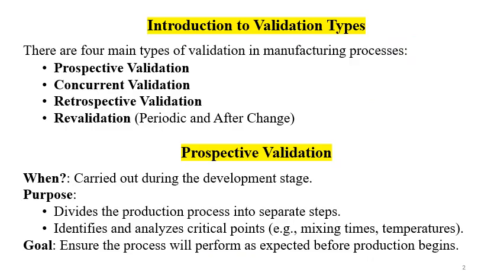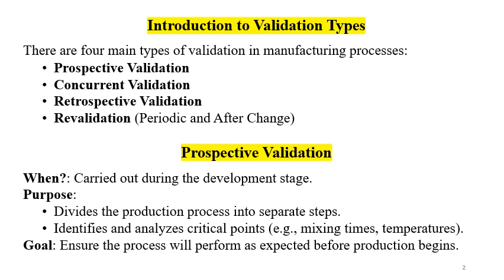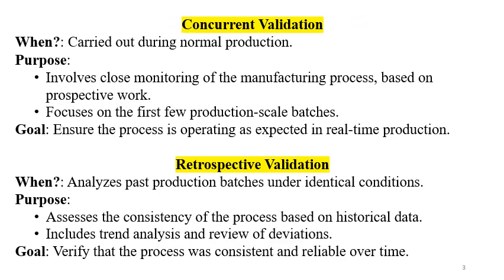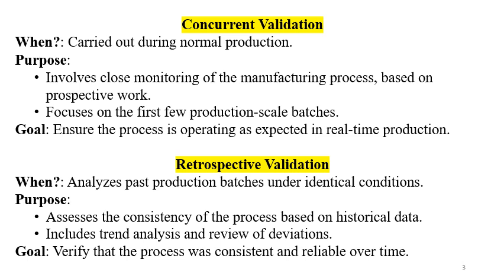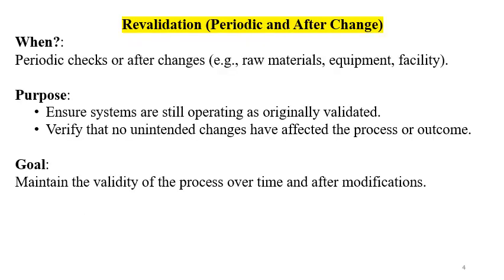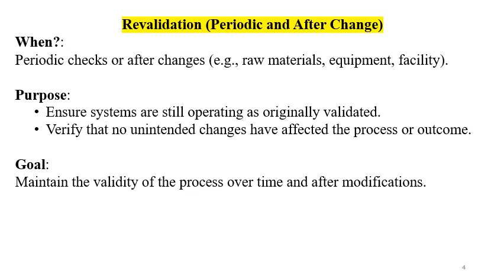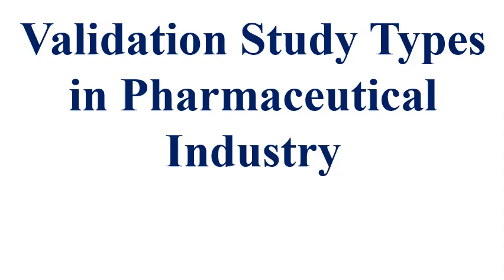Validation Study Types in Pharmaceutical Industry